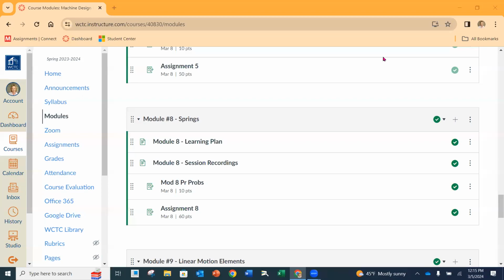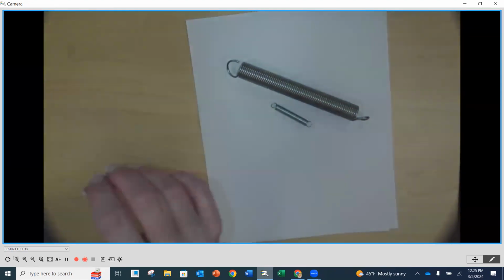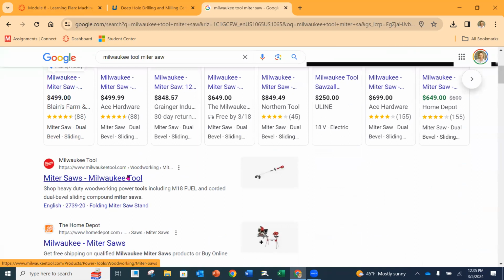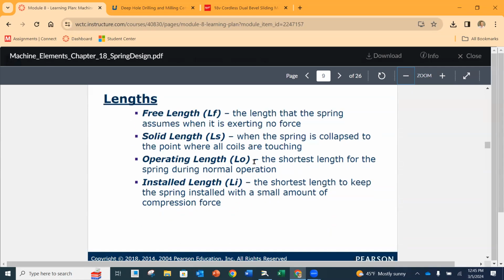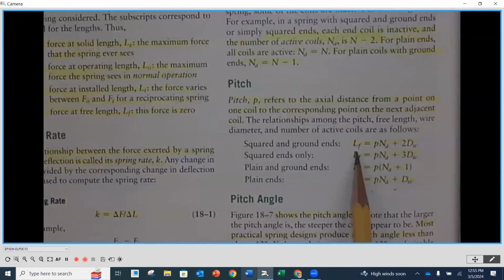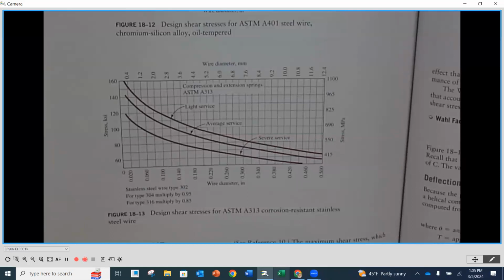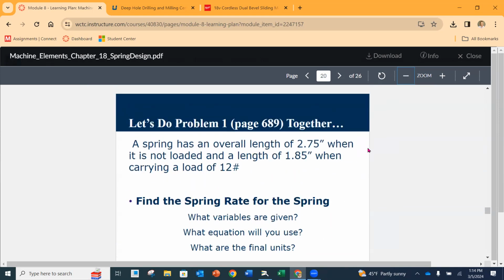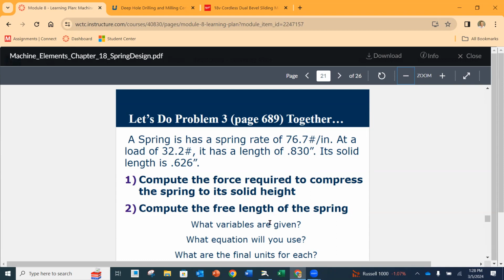WCTC MachEl Mod8 Part1